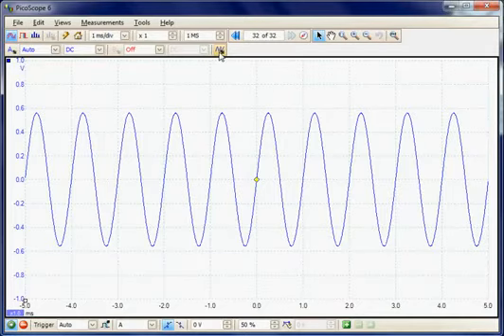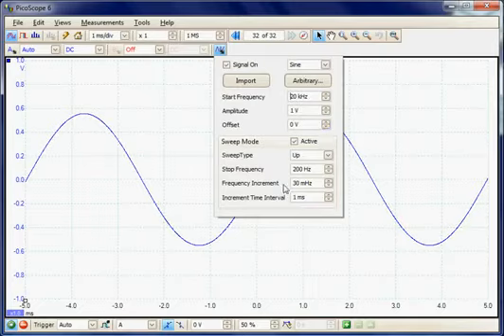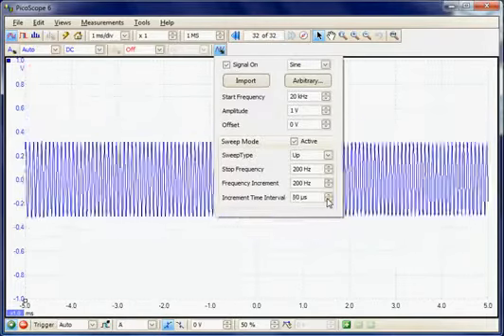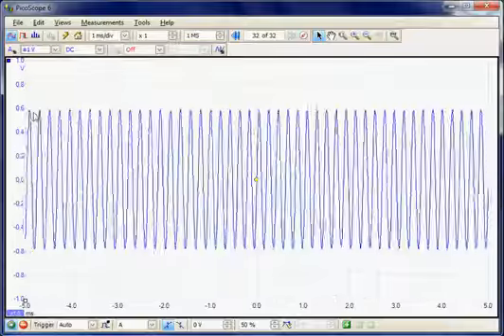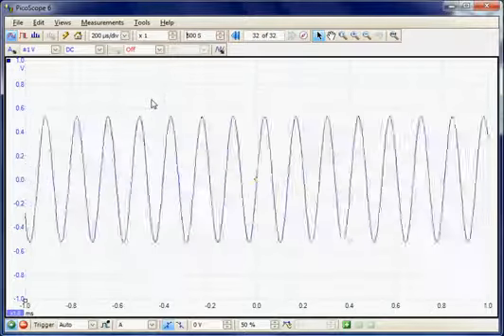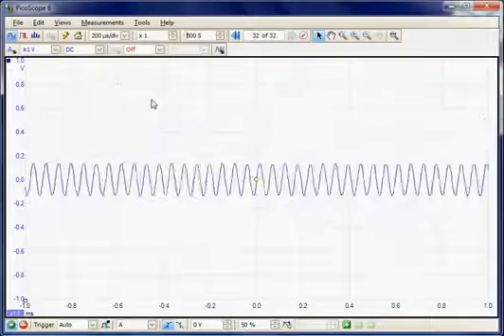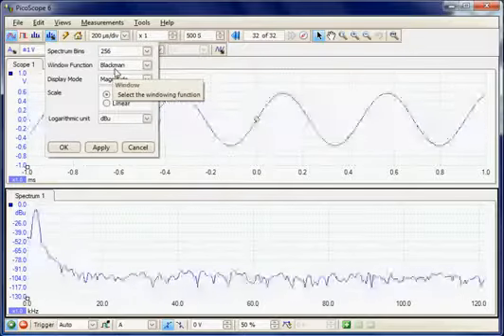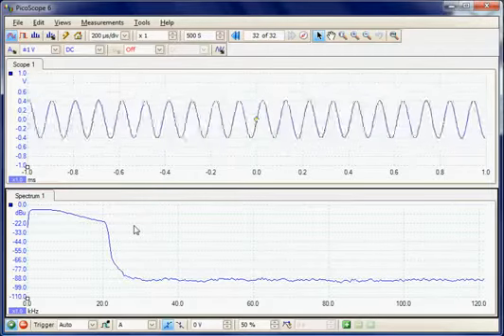미래스코프, PC 오실로스코프,Oscilloscope, Frequency response measurement(3-11)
이번에는 PicoScope 4262를 사용하여 주파수 응답 측정의 두 번째 예를 살펴 보겠습니다. 이번에는 오디오 앰프의 HF 컷오프 필터 효과를 보여줍니다.

1.Pico Technology사의 PC 오실로스코프 소프트웨어.
2.캠브리지에서 만들었습니다
3.넓은 PC 화면에 풍덩(Save time, sweat and money).